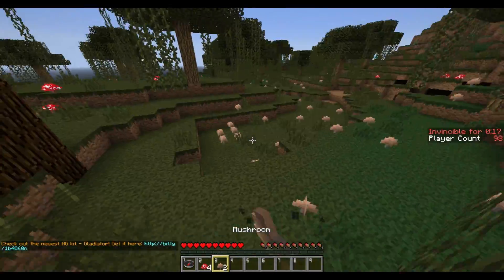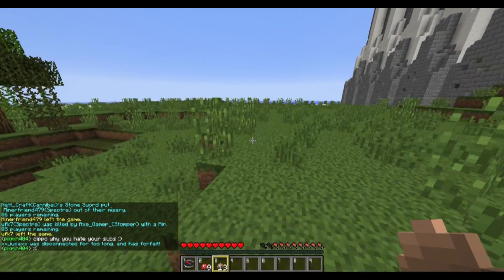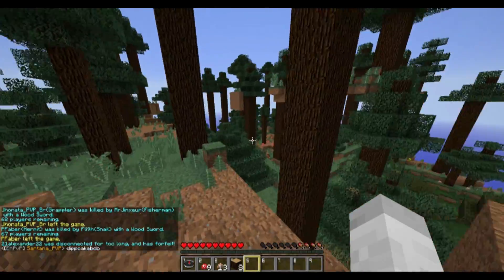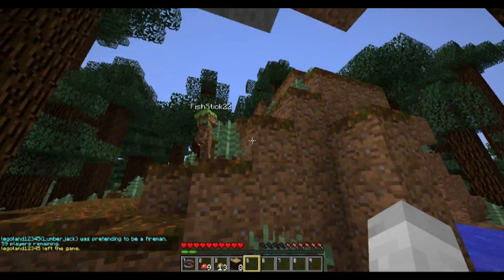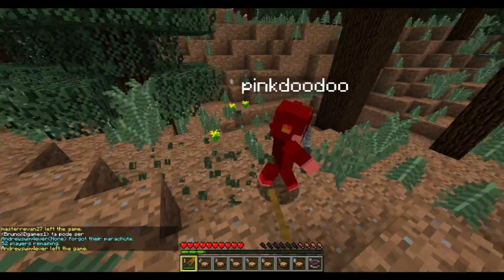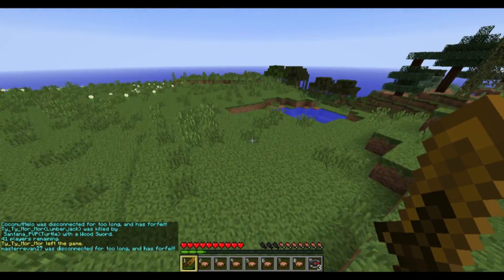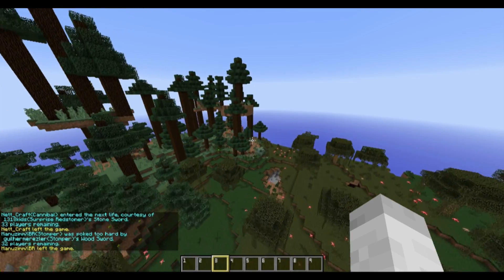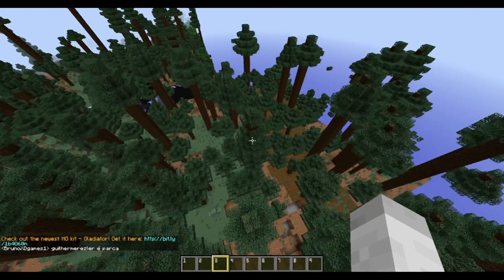CopyCat Kit | Review | McPVP HG | Dippoakabob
The CopyCat kit is a new kit from McPvP that allows to you take the kit of the player you kill.